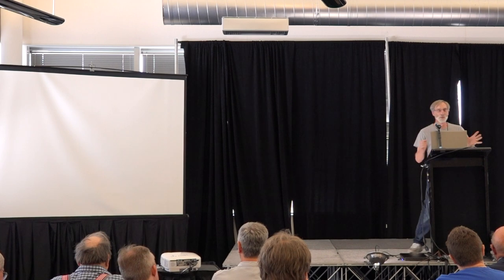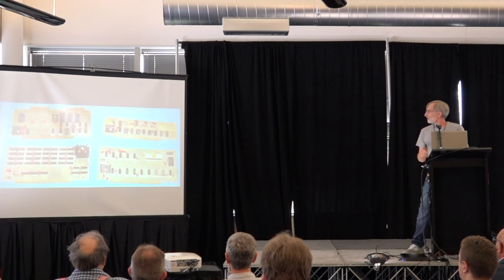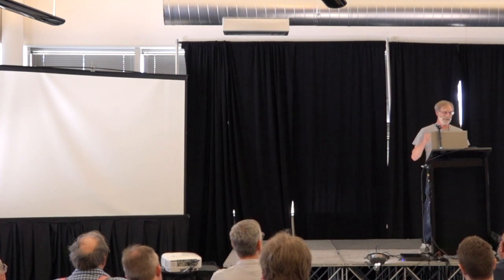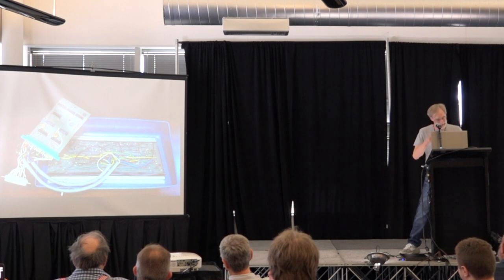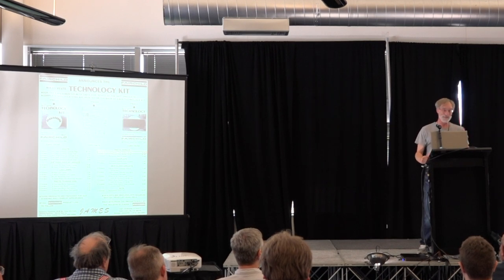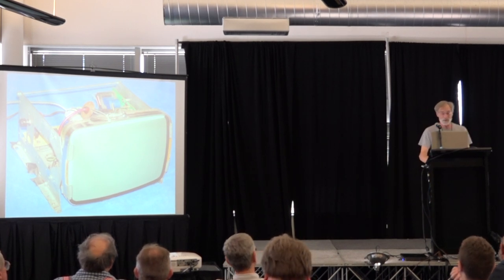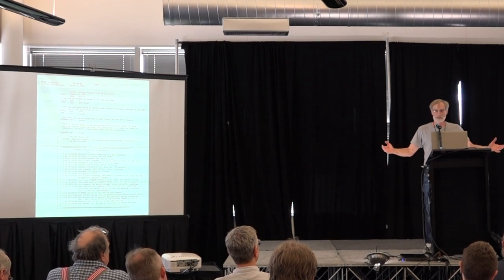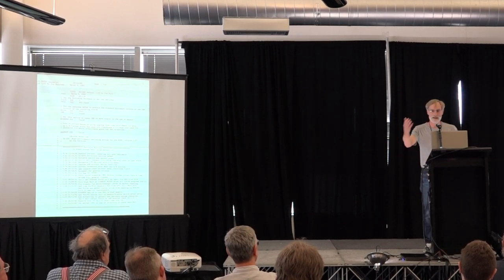VCF West XIII -- Tim Paterson -- Original DOS and the old days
Tim Paterson — The original DOS at Seattle Computer Products — Tim will reminiscence about the early days of computing (which somewhat serendipitously put him in position to write DOS), such as building S-100 computers his college dorm room, and on to his role in early retail computer store, before forming Seattle Computer Products.